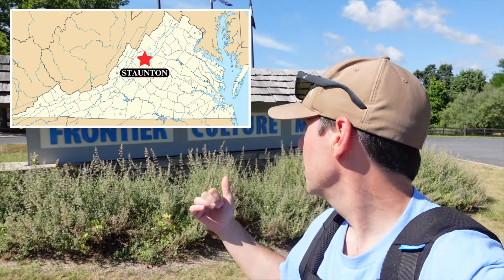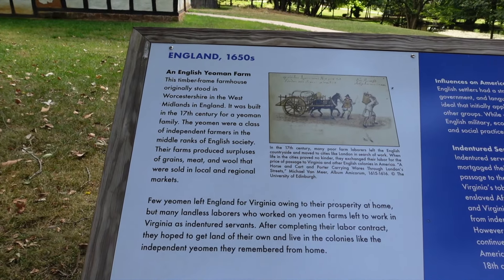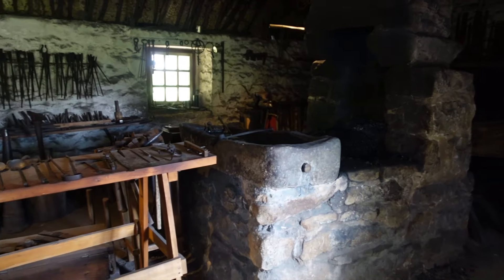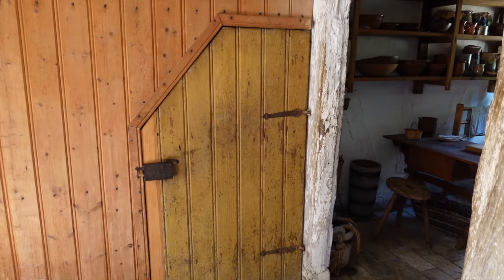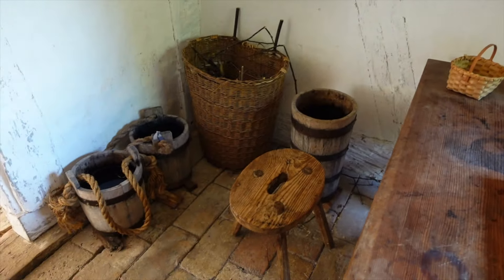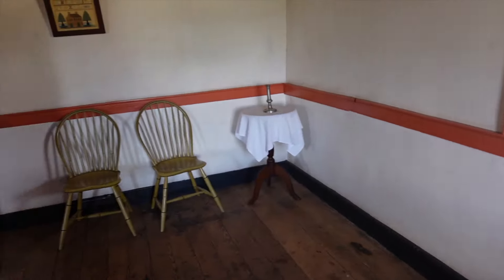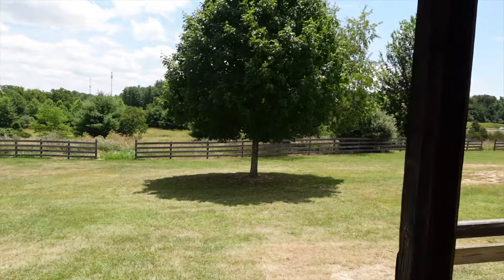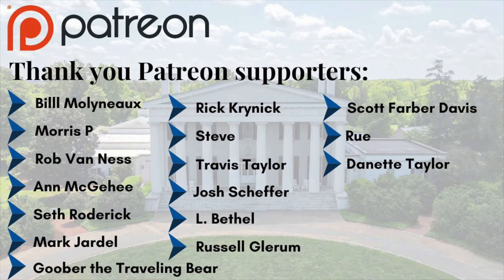Visit to the FRONTIER CULTURE MUSEUM (Staunton, VA)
Open air museum with displays of English, German, West African and Native American villages.
Located in Augusta County, Virginia.